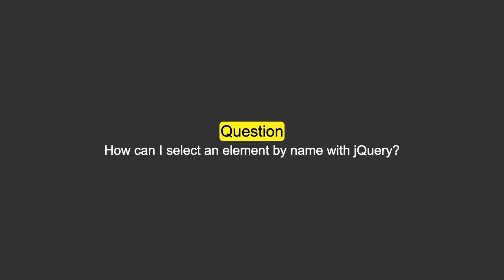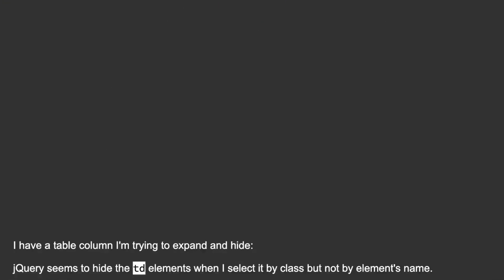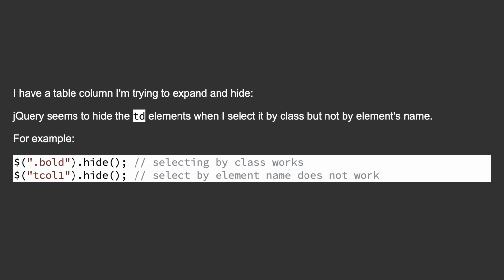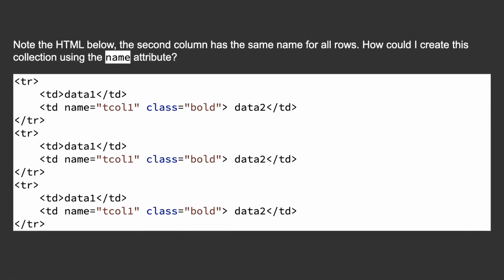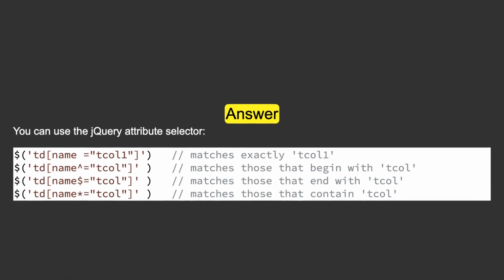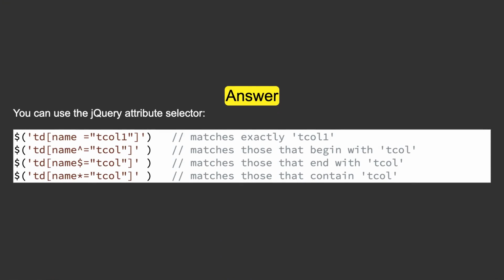How can I select an element by name with jQuery?